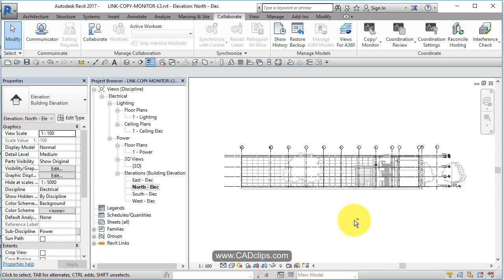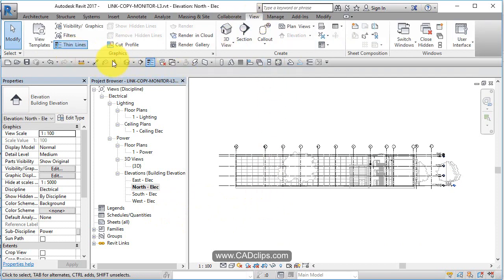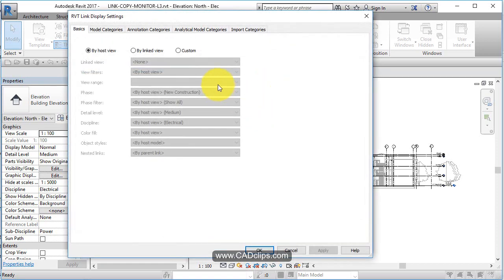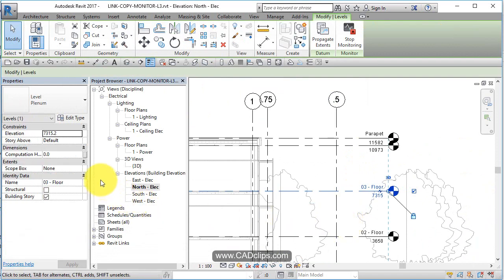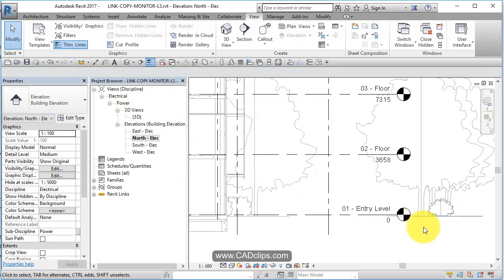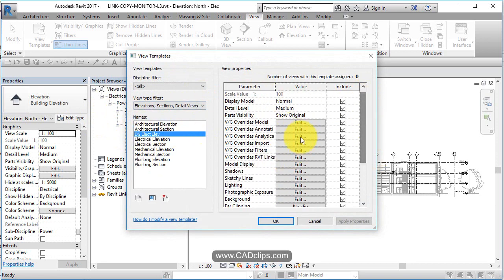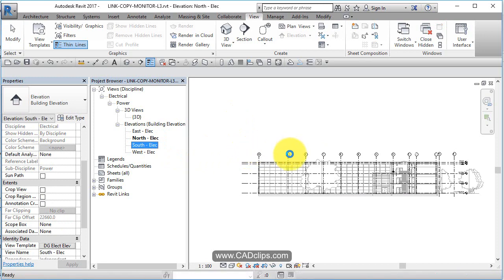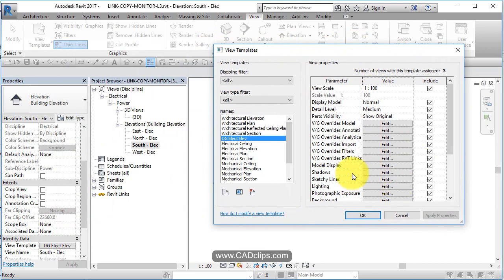REVIT LINK COPY MONITOR PROJECT 03 VISIBILITY GRAPHIC OVERRIDES LINKED FILE GRIDS LEVELS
Lesson 3 of 4 for REVIT Copy Monitor